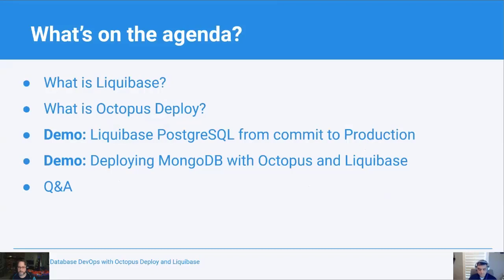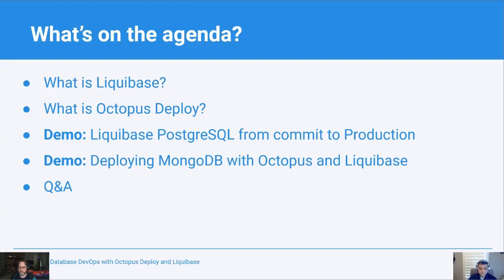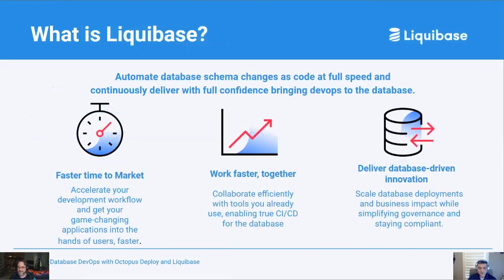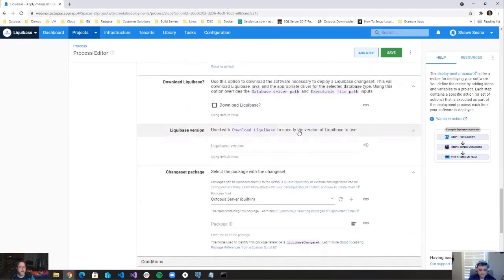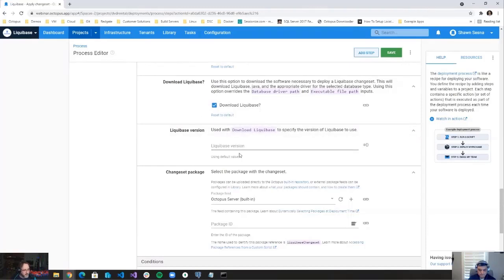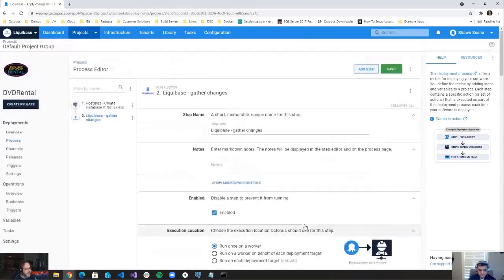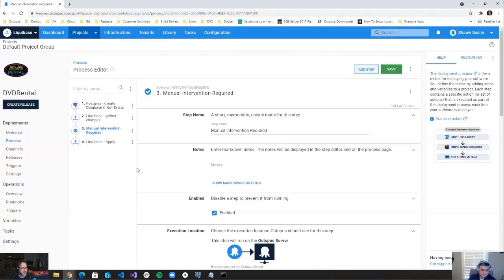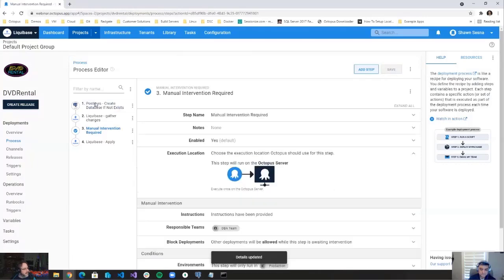Delivering Database DevOps with Liquibase and Octopus Deploy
00:00 - Agenda
01:26 - What is Liquibase?
04:15 - What is Octopus Deploy
05:47 - Building and Deploying a PostgreSQL database with Liquibase and Octopus Deploy
23:00 - Deploying  a MongoDB with Liquibase and Octopus Deploy
37:55 - Q&A

You can see the configured projects by logging as a Guest User and you should be able to see the configured projects.

Liquibase useful resources